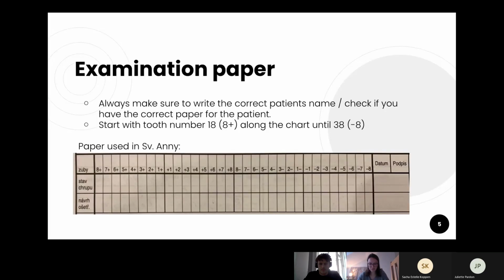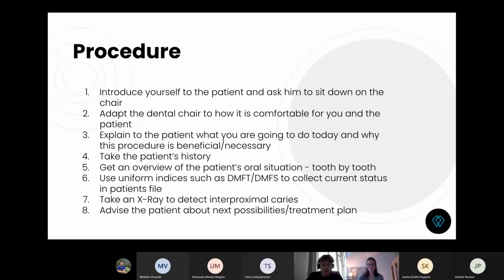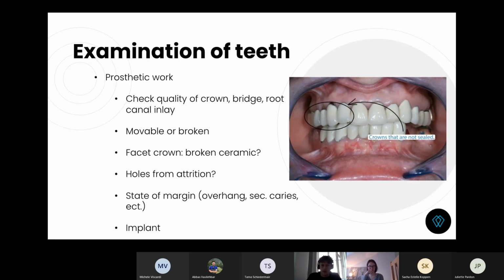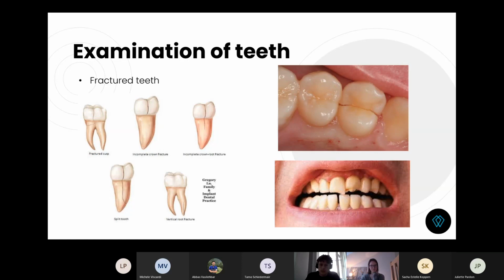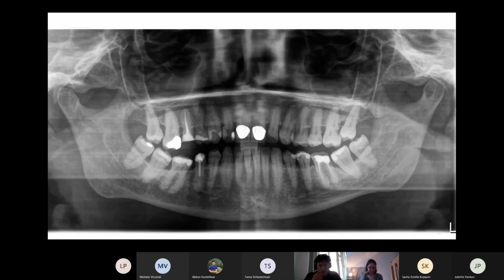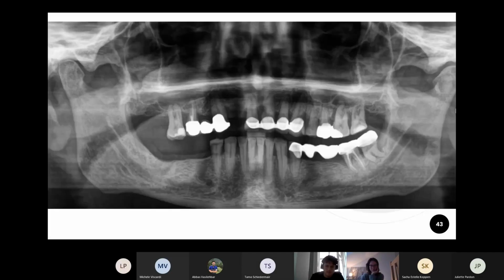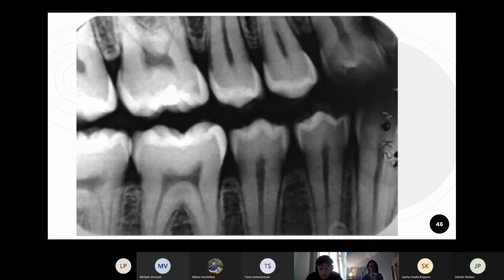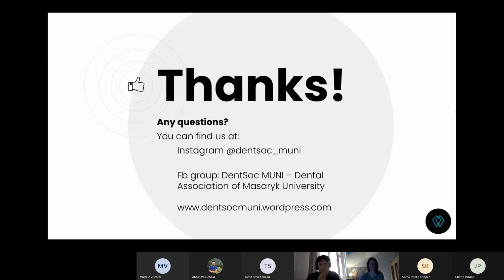2 May 2021